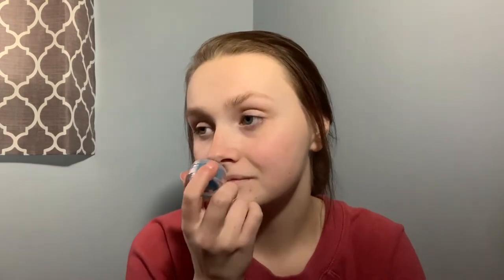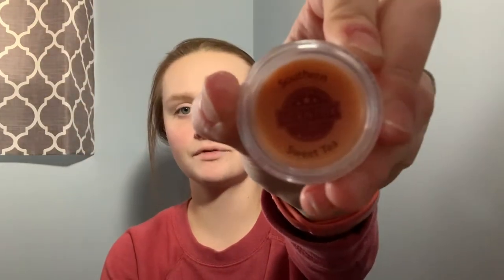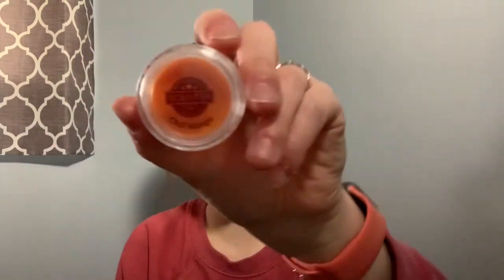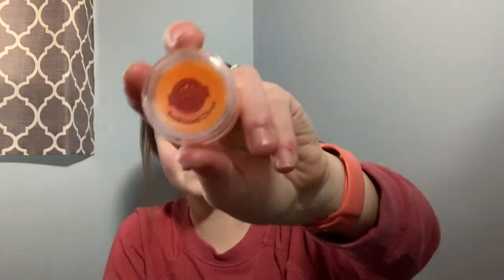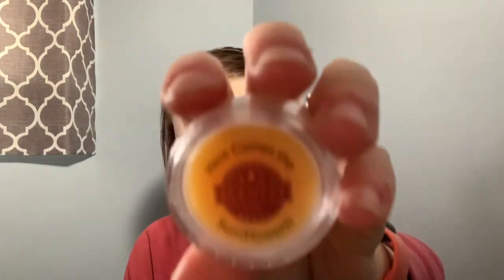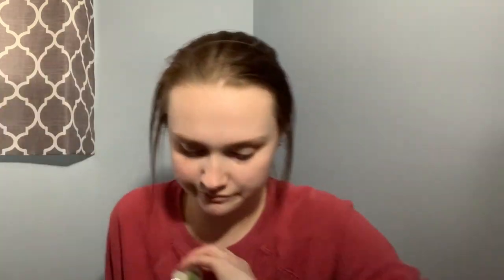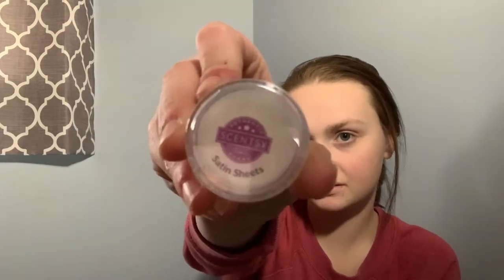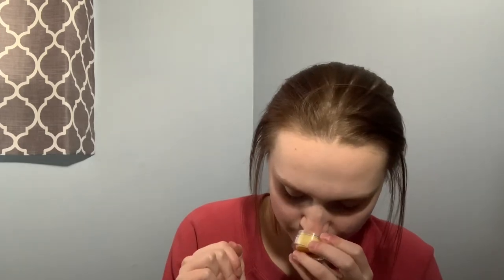Spring/Summer 2020 First Sniffs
Smelling the scents that are only available for the Spring/Summer 2020 catalog not including the scents available for both catalogs.